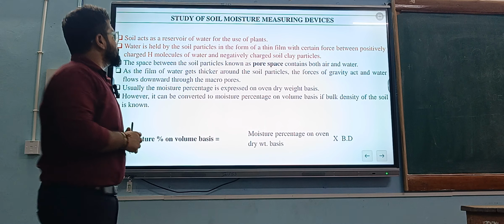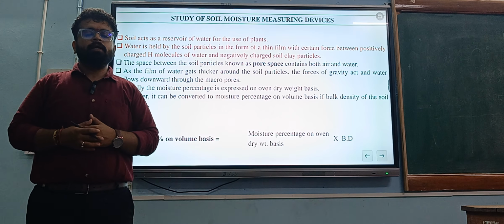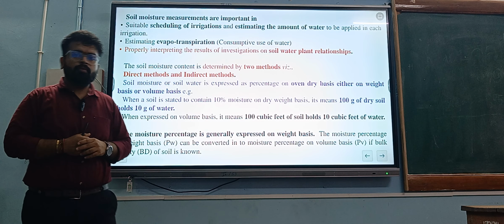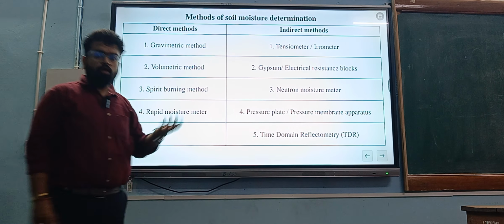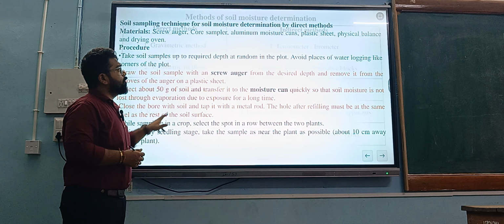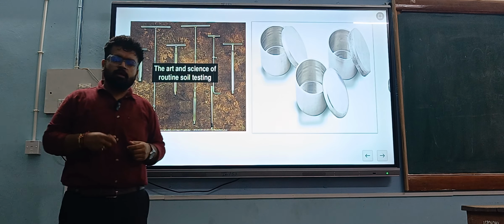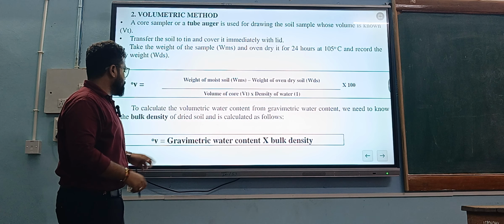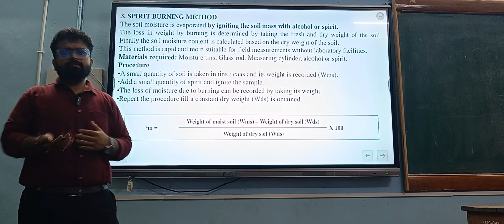Lecture 8 Part 1: Soil Moisture Measuring Devices | Direct & Indirect Methods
Left Box (Direct Methods)

✔ Gravimetric Method
✔ Volumetric Method
✔ Spirit Burning Method
✔ Rapid Moisture Meter

Right Box (Indirect Methods)

✔ Tensiometer
✔ Electrical Resistance Block
✔ Neutron Moisture Meter
✔ Capacitance Sensor (Part 2)